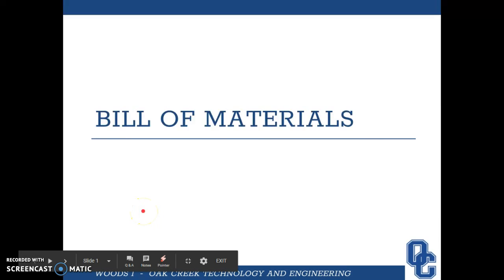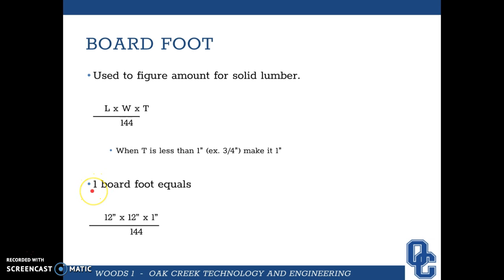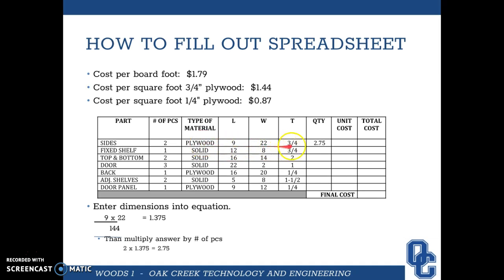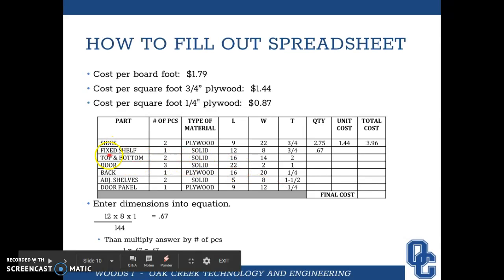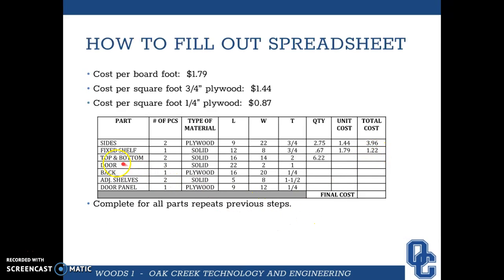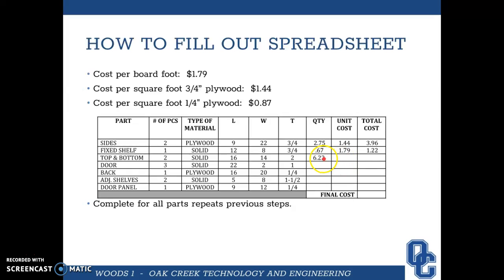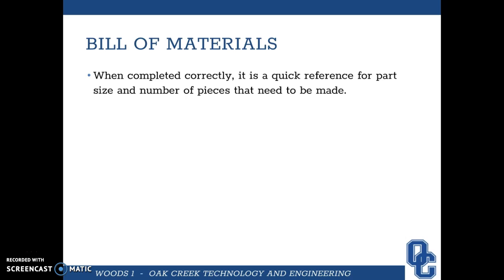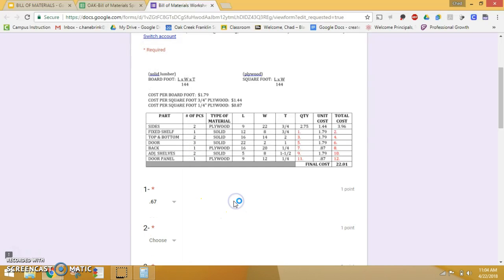OCHS Bill of Material